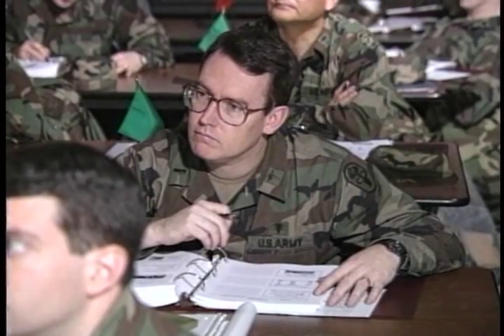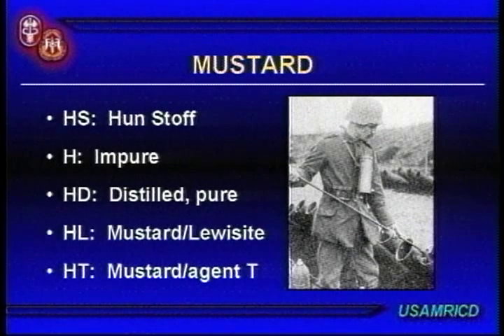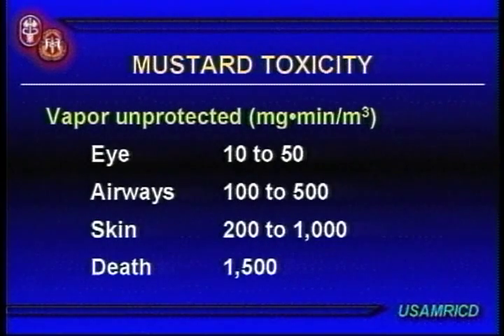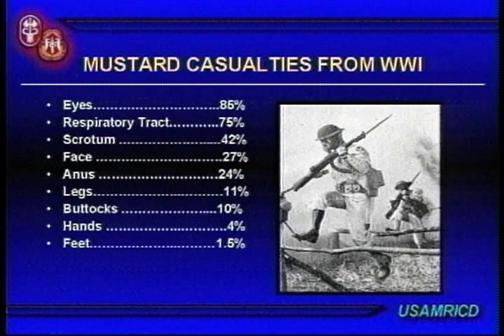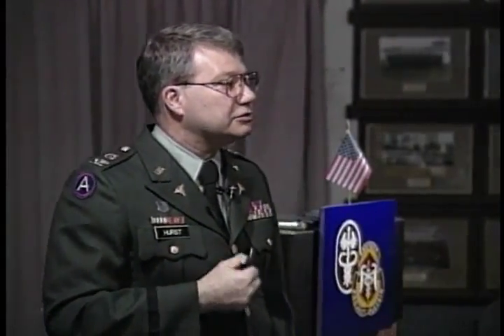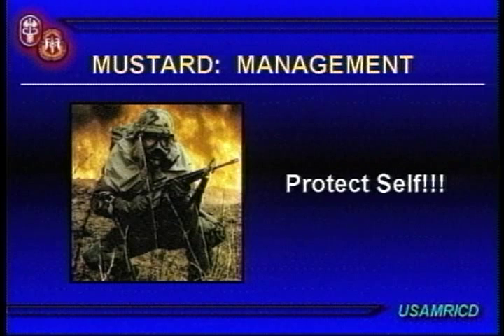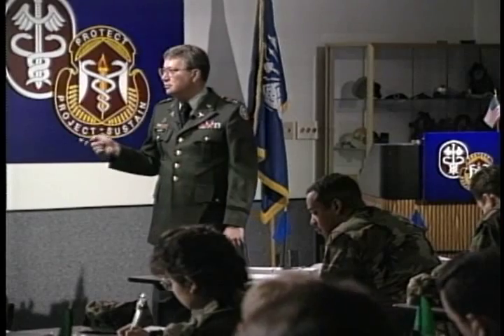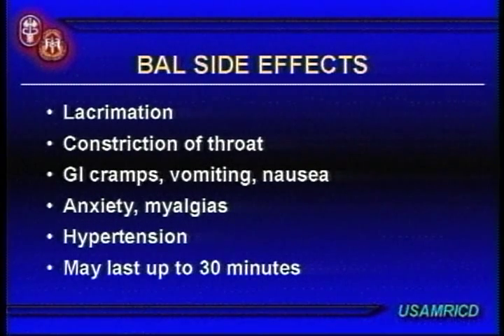MEDICAL MANAGEMENT OF CHEMICAL AND BIOLOGICAL CASUALTIES - VESICANTS